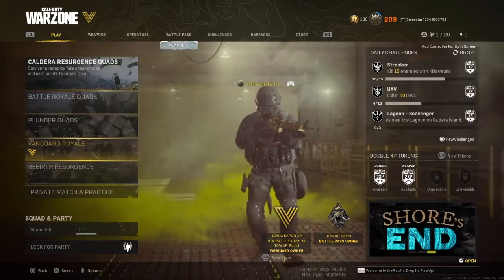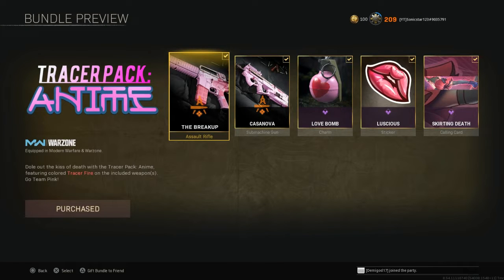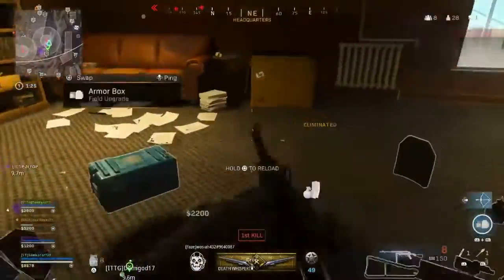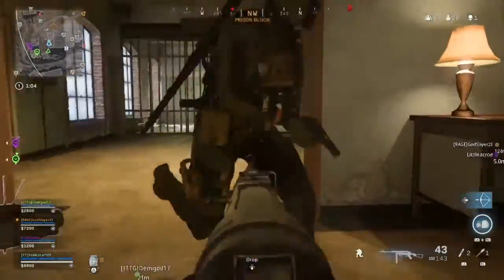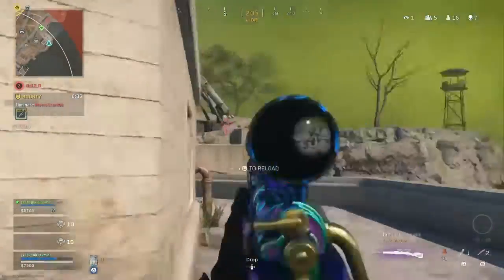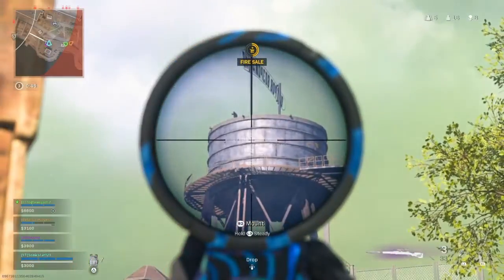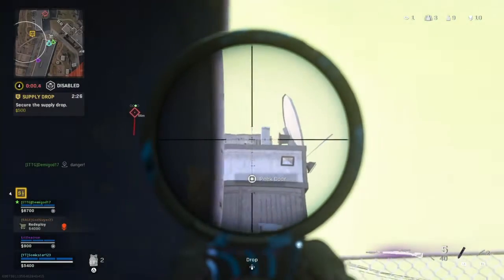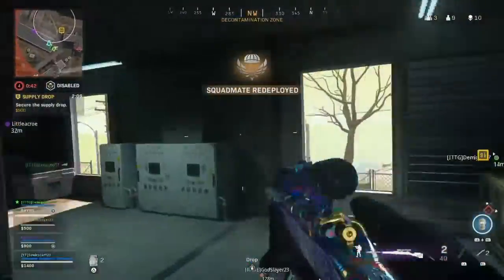WHAT IF the FULL AUTO M16 was on WARZONE? - Using the M16A3 on Rebirth Island *Best M4A1 Setup*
There's Another Full Auto M16 Variant?

Vanguard Warzone
Battle Royale
Best Warzone Loadout
Warzone Pacific Season 2
Best M4A1 Setup in Warzone
Best M16 Setup in Warzone